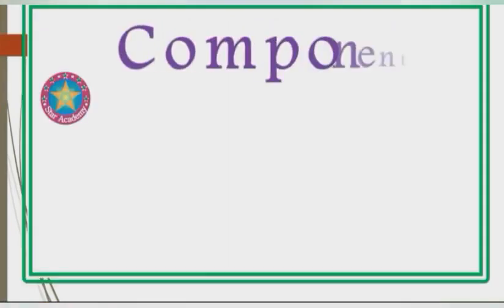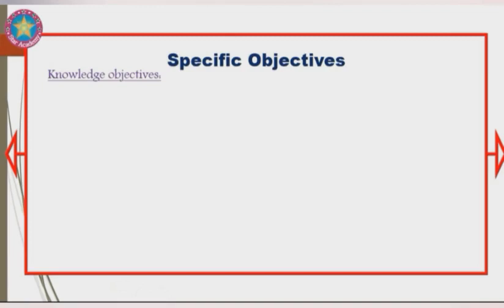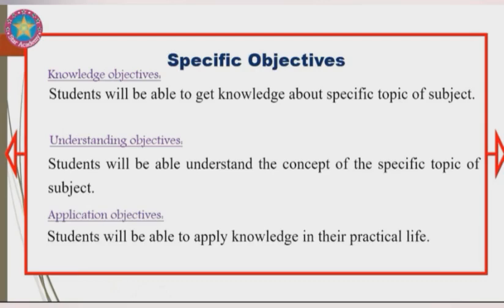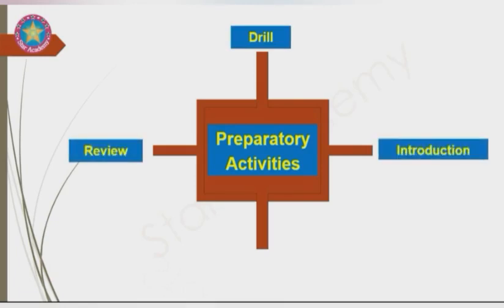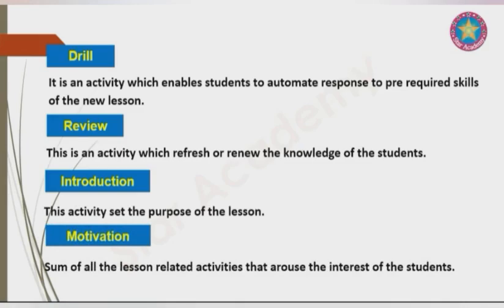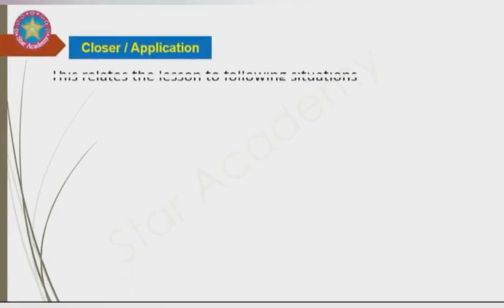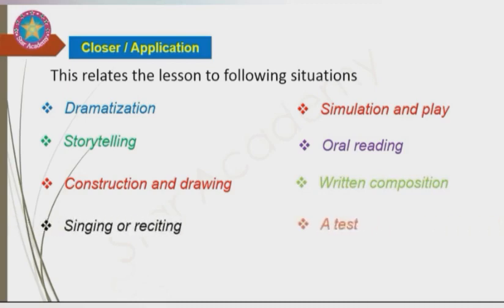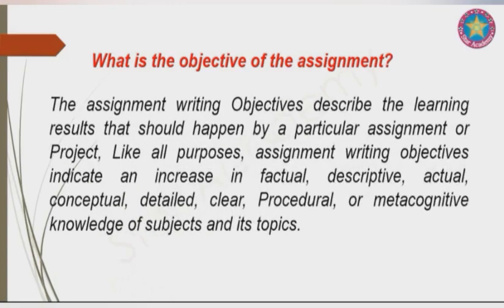How To Make Lesson Plan | Components of Lesson plan | Steps of Lesson Plan, how to Write Lesson plan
in this video you will learn about 5 basic elements of writing grammatically correct English sentences. this video lesson will surely help you to improve your grammar skills.